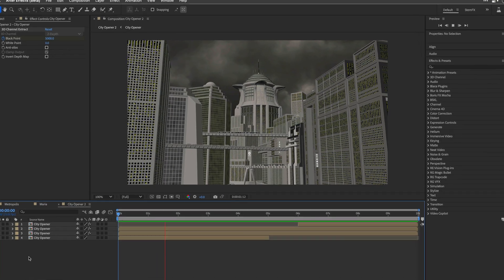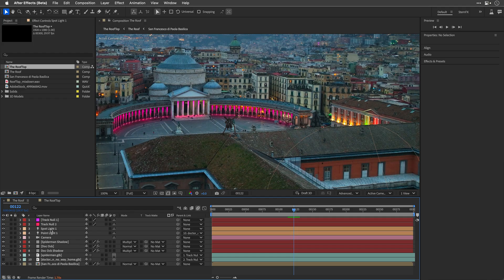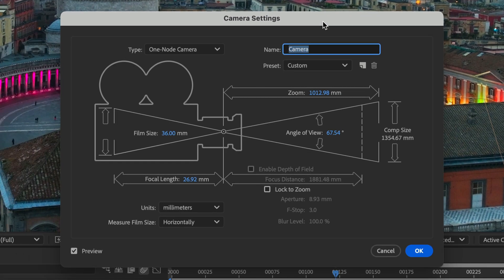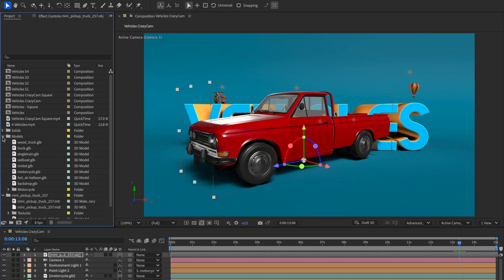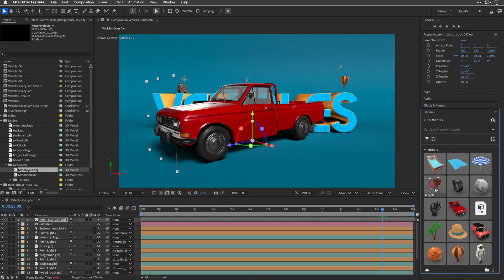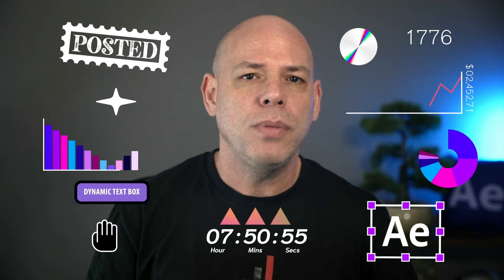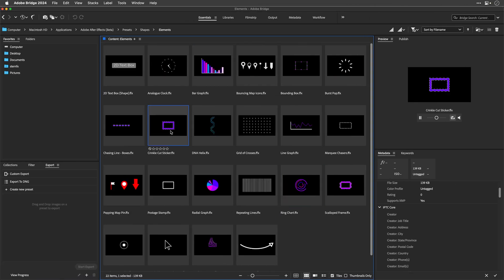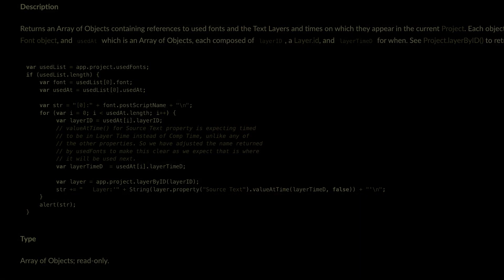What’s new in After Effects 24.5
A summery of all the new features in After Effects 24.5

00:00 - Introduction
00:17 - Embedded Animation in 3D Models
01:20 - Depth Data Extraction
01:46 - Camera & Lights in the Properties panel
02:09 - OBJ Import from CC Libraries
02:58 - 33 New Animation Presets
03:44 - Scripting Hooks for font replacement